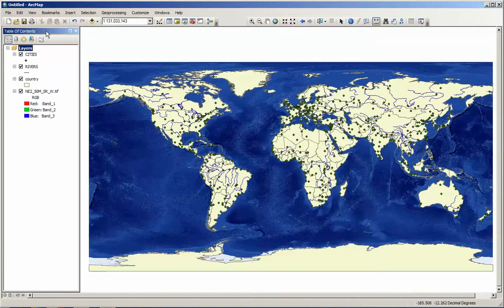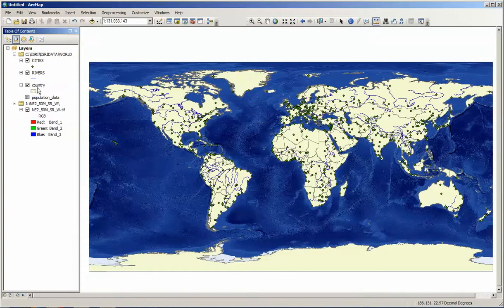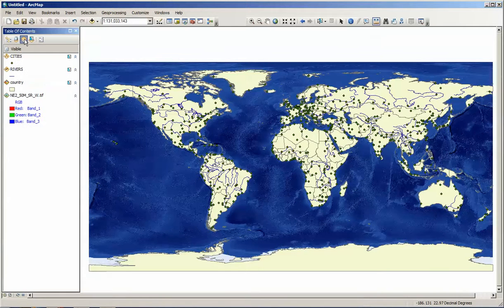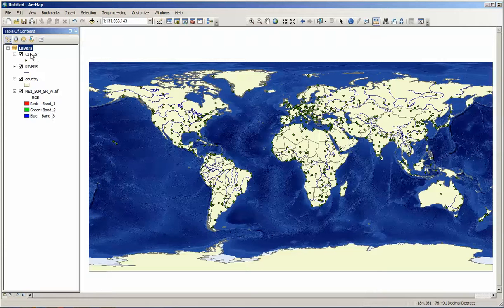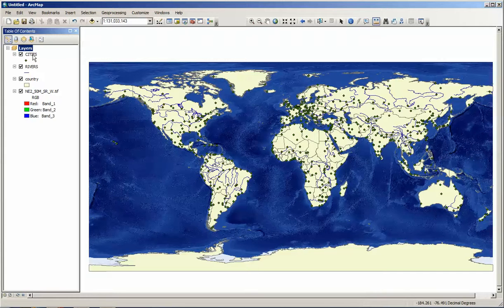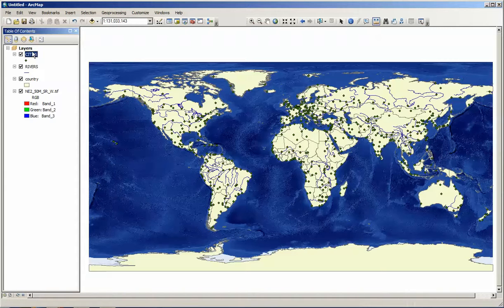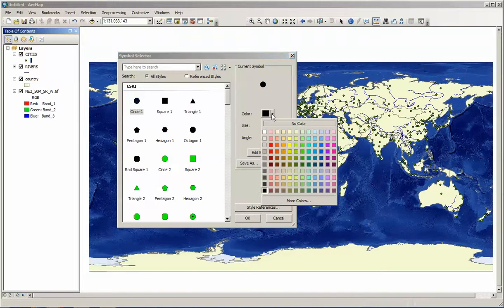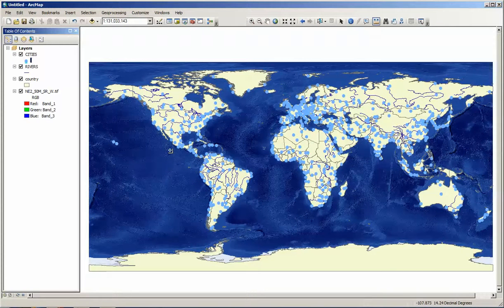ArcMap Table Of Contents Basics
For ArcMap 10.3